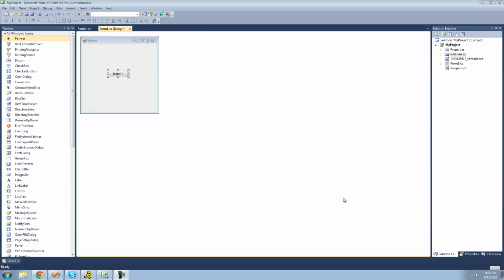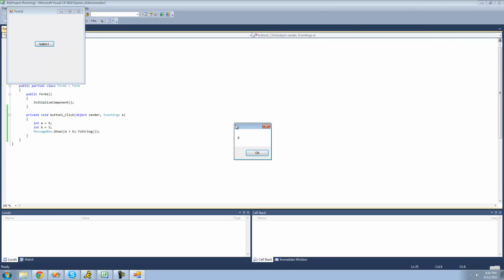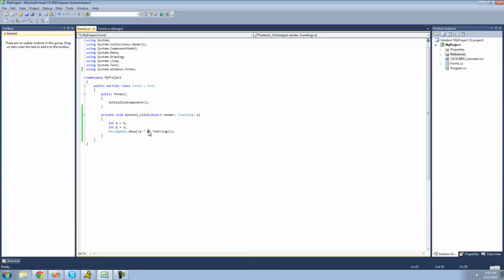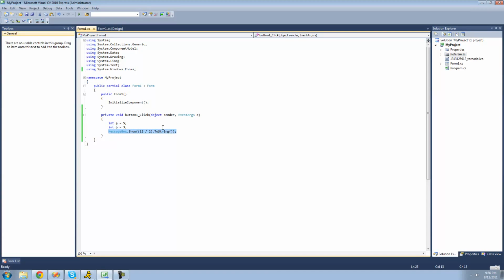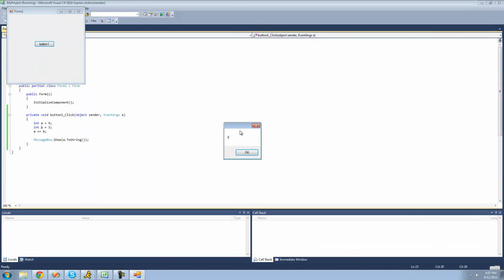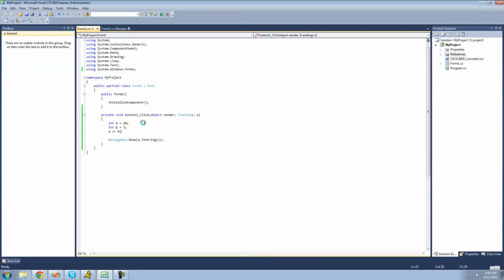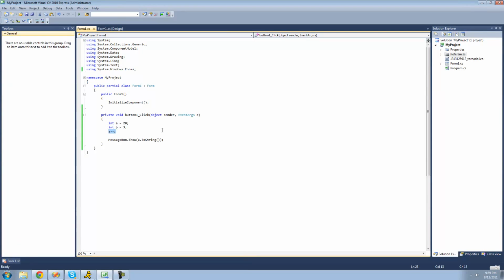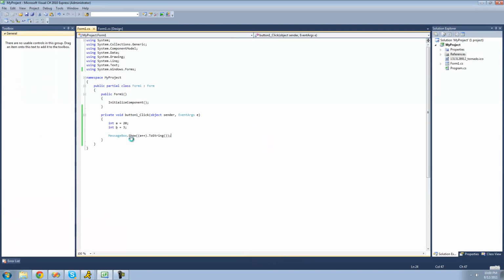Mathematical Operators in C # (Sharp)